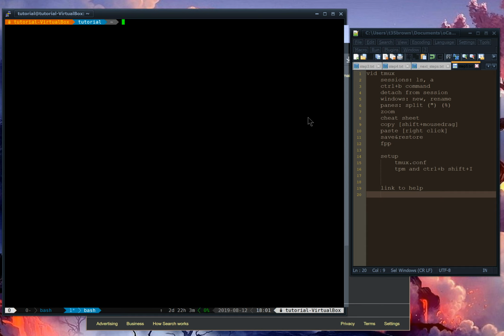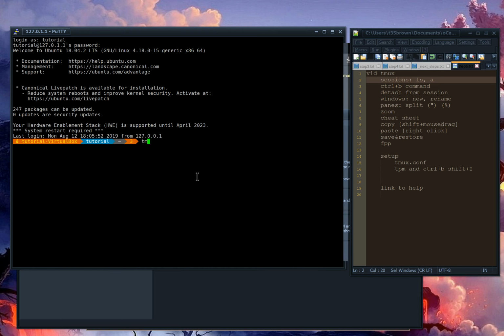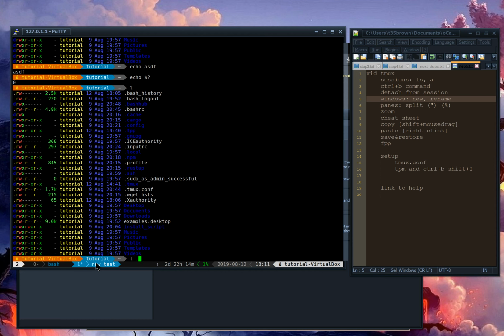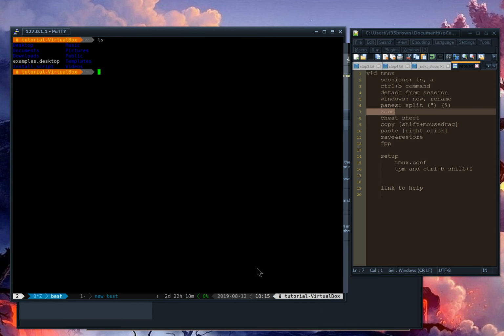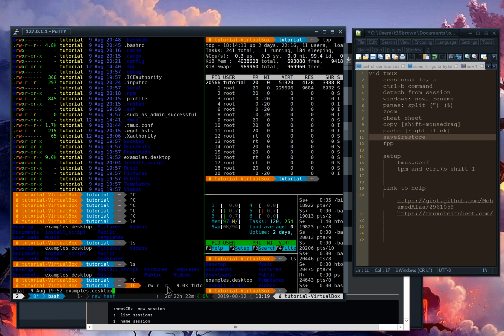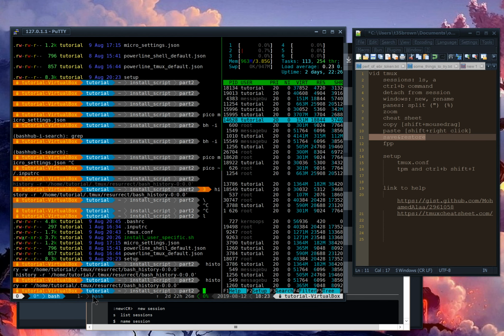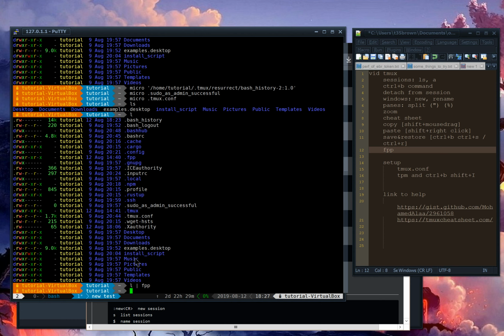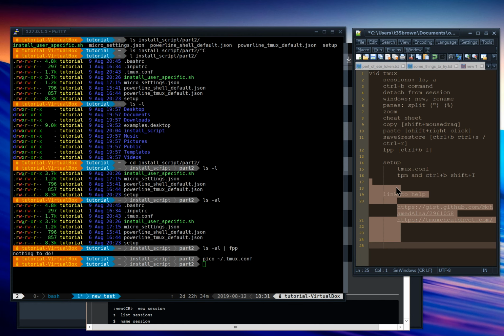MCLab Tutorial 5: Using tmux -- the terminal multiplexor (with plugins!)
High level overview:
tmux
    sessions: ls, a
    ctrl+b command
    detach from session
    windows: new, rename
    panes: split (") (%)
    zoom
    cheat sheet
    copy [shift+mousedrag]
    paste [shift+right click]
    save&restore [ctrl+b ctrl+s / ctrl+r]
    fpp [ctrl+b f]

    setup
        tmux.conf
        tpm and ctrl+b shift+I